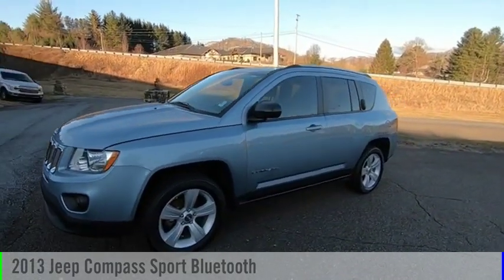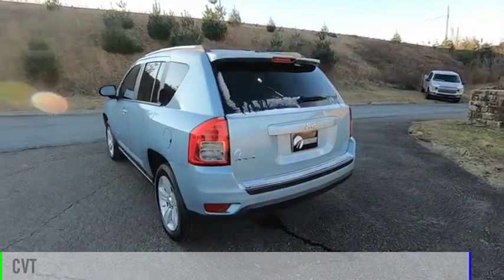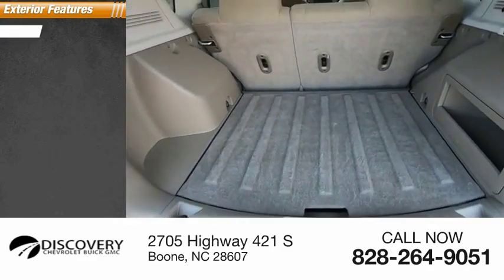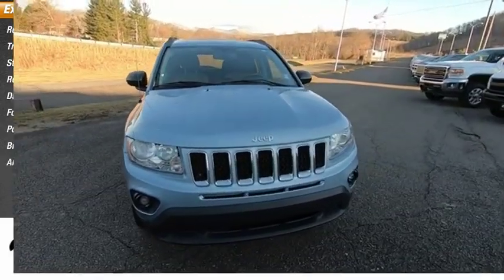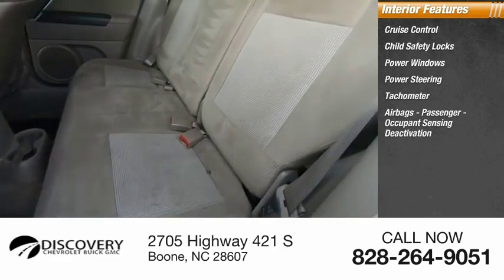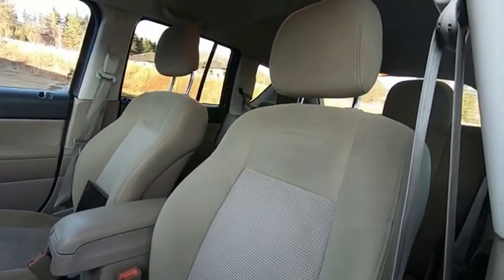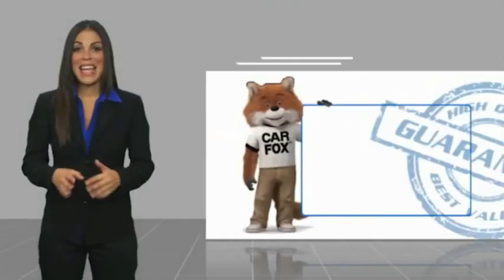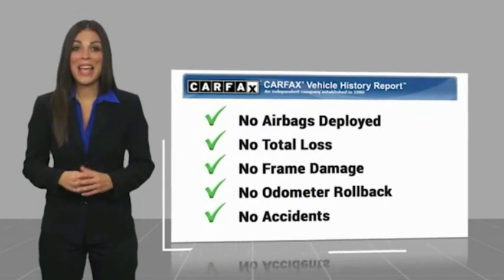2013 Jeep Compass Boone NC B0375A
2013 Jeep Compass Sport Bluetooth

Priced below KBB Fair Purchase Price!4WD, 17 x 6.5 Aluminum Wheels, Audio Jack Input for Mobile Devices, Quick Order Package 26A, Radio: Uconnect 230 6CD/DVD/MP3. 2013 Jeep Compass Sport Bluetooth 2.4L I4 DOHC 16V Dual VVT Winter Chill PearlcoatBuy with Peace of Mind! Discovery Powertrain Plus includes 2yr up to 100k mileage Limited Warranty includes Engine, Transmission, Drive Axle(s), and Air Conditioning. Certain exclusions apply. See Dealer for Details.